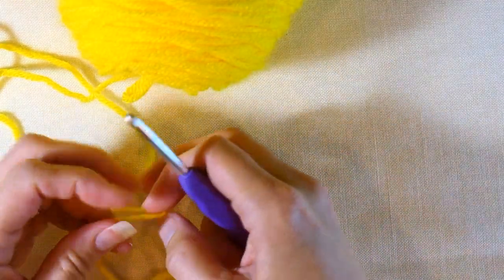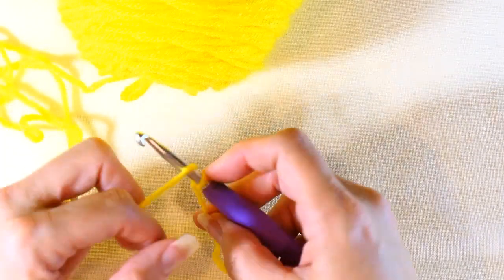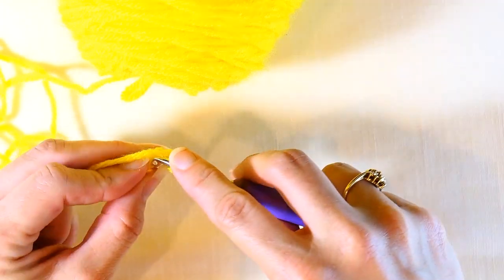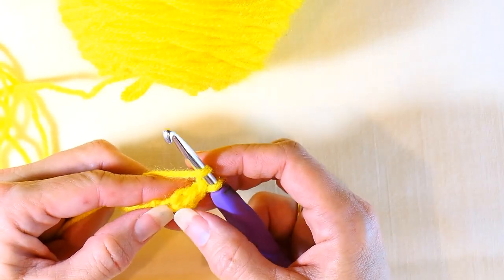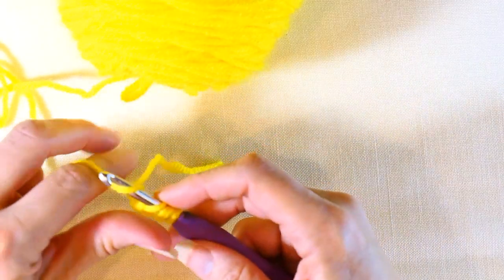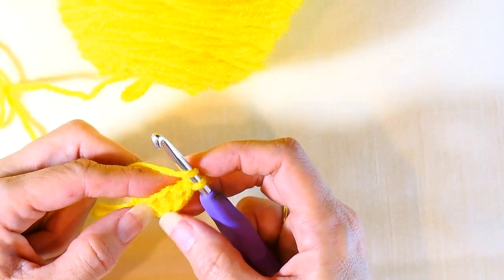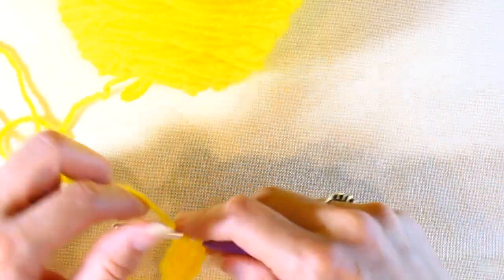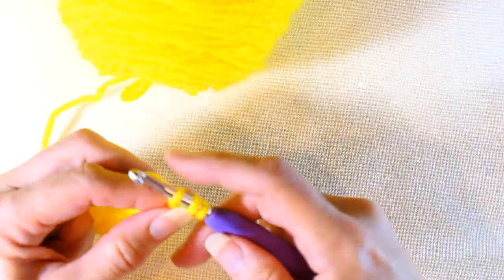How to Crochet A Chainless Single Crochet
This video shows you how to make a chainless single crochet.

Beginner Hooks
Ergonomic Crochet Hooks

PomPom Maker I Use